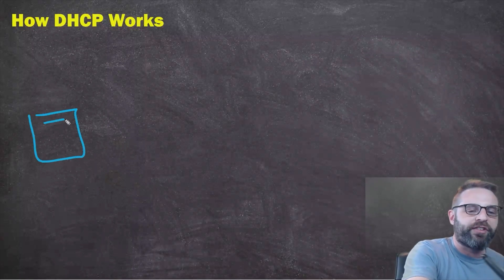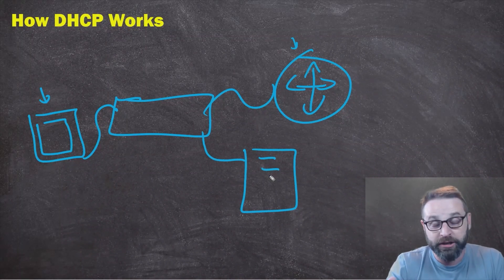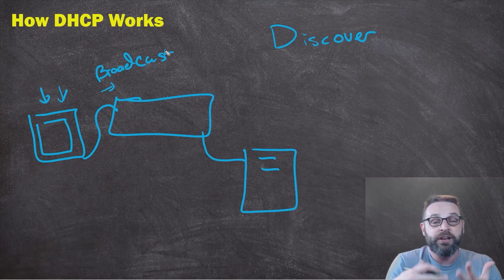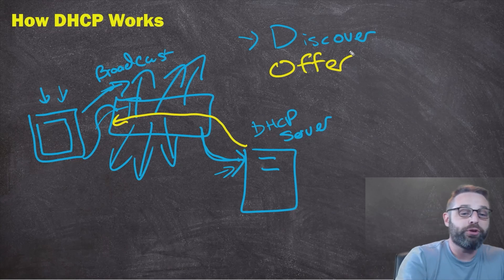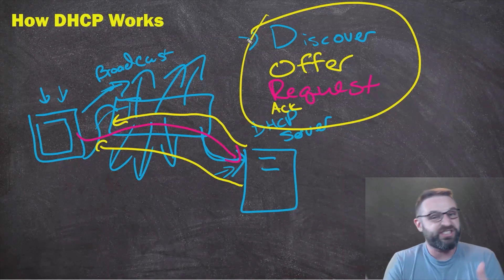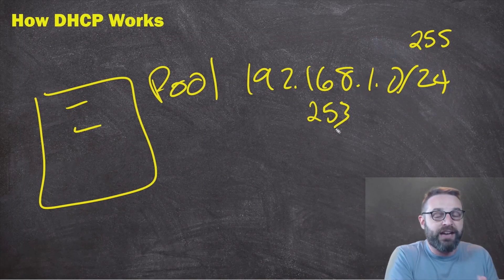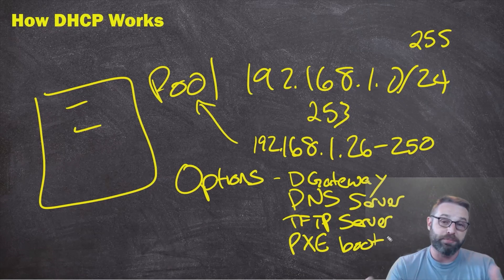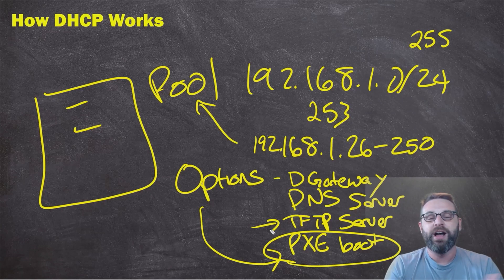How does DHCP work in an Enterprise?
CBT Nuggets trainer Knox Hutchinson explores the ins and outs of Dynamic Host Configuration Protocol (DHCP) and its role in managing IP addresses in an enterprise network.

DHCP is a game-changer in the world of networking, because simplifies the process of IP address assignment by eliminating the need for manual configuration. It ensures that devices can connect to the network quickly and efficiently, making it a critical component of any enterprise network infrastructure.

With DHCP, network administrators can focus on other important tasks while the protocol takes care of IP address allocation and management. Plus, DHCP leases are temporary, which means that the network can adapt and evolve over time to meet changing needs. So if you're looking to streamline your network administration and improve network performance, DHCP is the way to go.

Whether you are a network administrator looking to better understand how DHCP works in your enterprise, or simply interested in learning more about network protocols, start learning with Knox Hutchinson’s latest course: Server Administrator Training: Fundamentals.